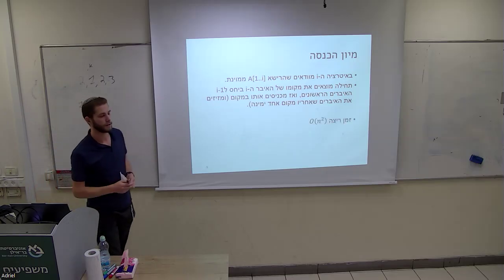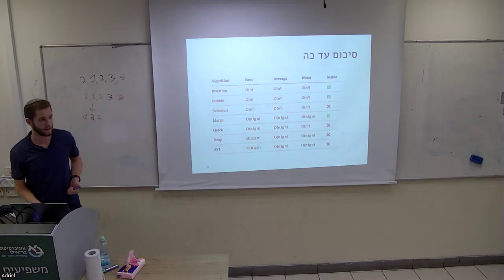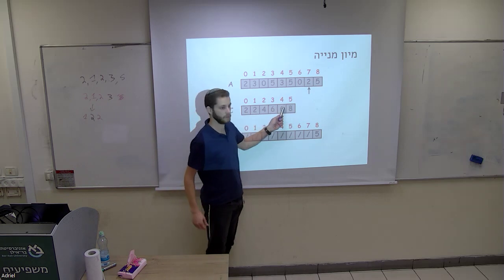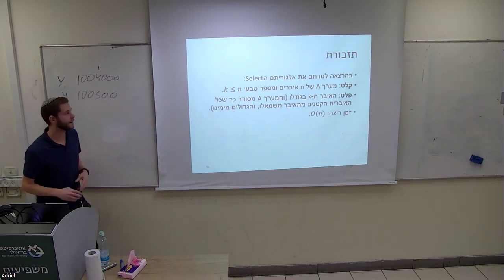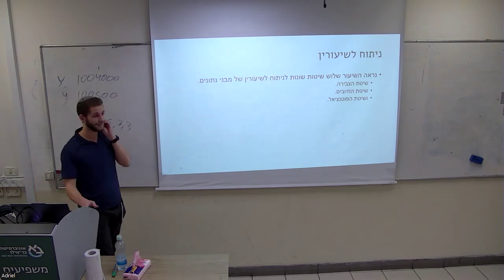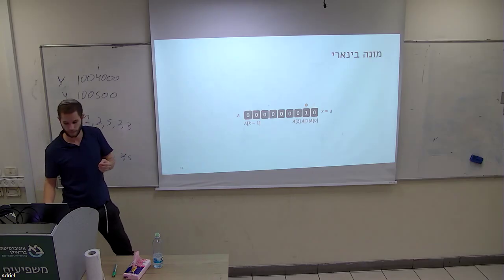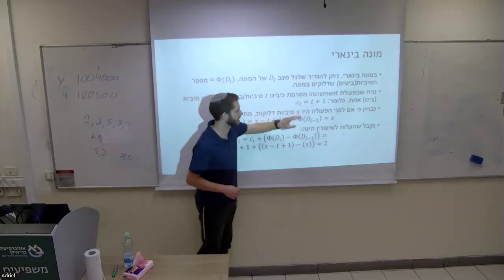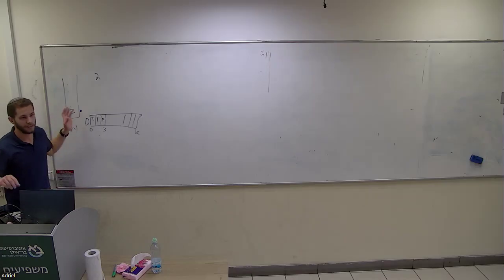Data Structures Recitation 8+9 - Sorting, Select, and Amortized Analysis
Recitation 8 + 9 for data structures at Bar-Ilan University in English.
TA - Adriel Mendelsohn